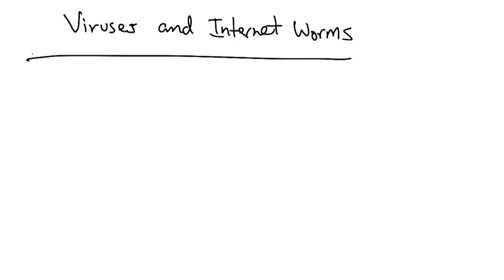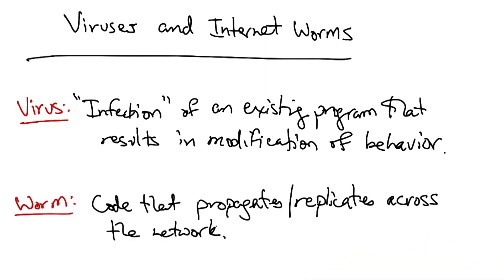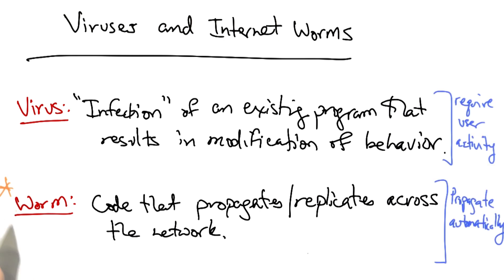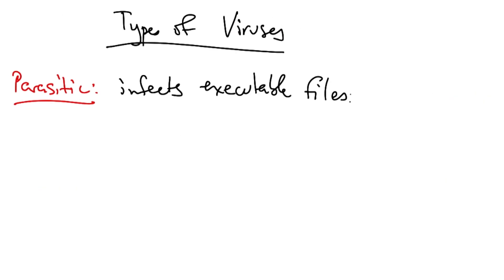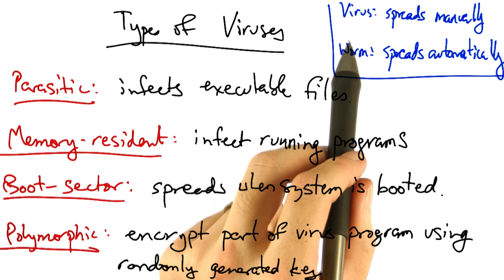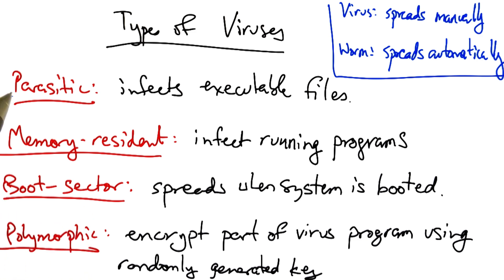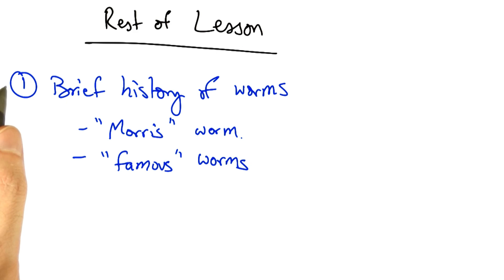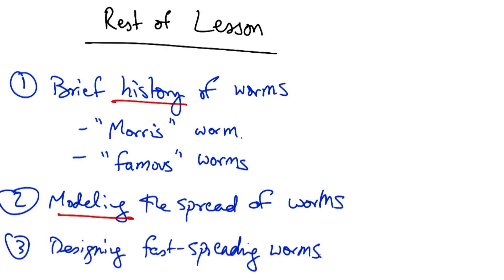Confidentiality and Authenticity Attacks - Georgia Tech - Software Defined Networking